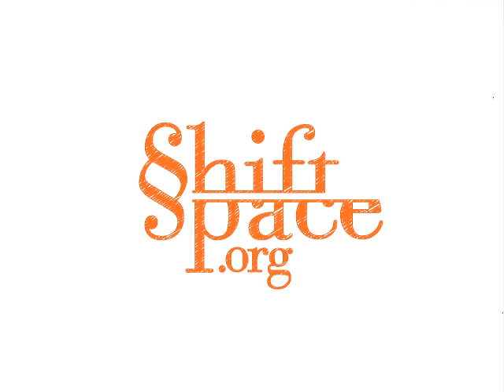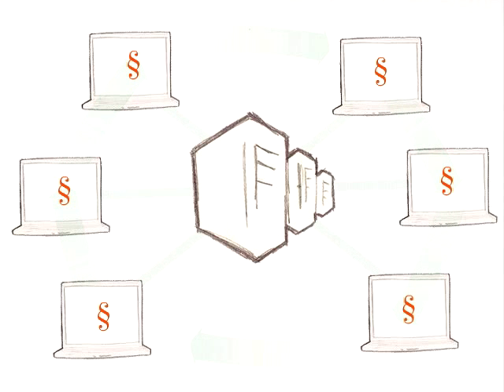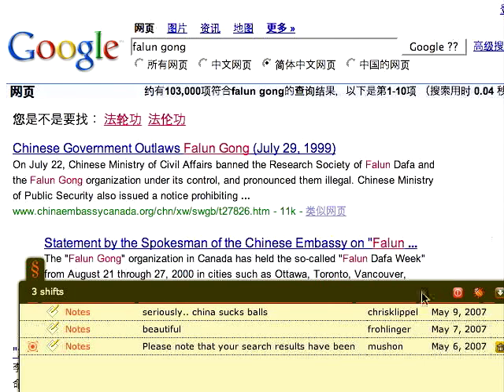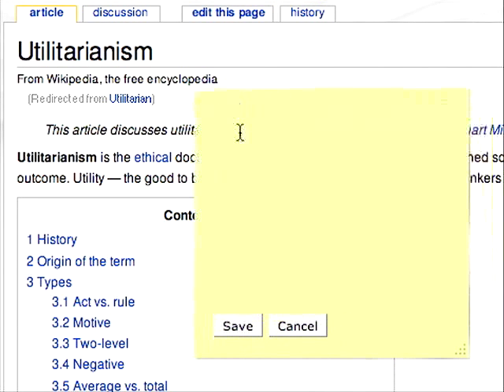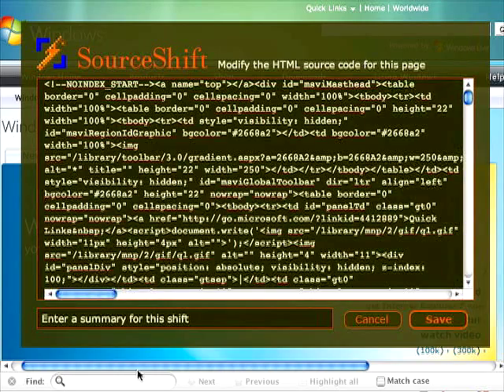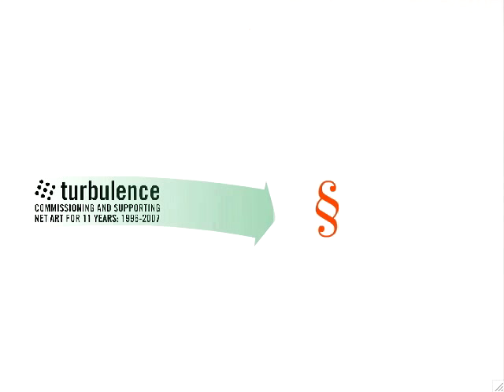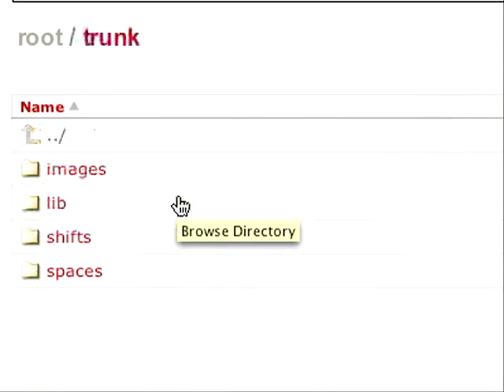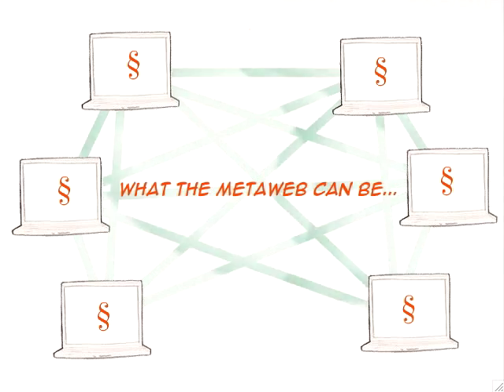Introduction to ShiftSpace [Aug07]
While the Internet's design is widely understood to be open and distributed, control over how users interact online has given us largely centralized and closed systems. The web is undergoing a transformation whose promise is user empowerment—but who controls the terms of this new read/write web? The web has followed the physical movement of the city's social center from the (public) town square to the (private) mall. ShiftSpace attempts to subvert this trend by providing a new public space on the web.

By pressing the [Shift] + [Space] keys, a ShiftSpace user can invoke a new meta layer above any web page to browse and create additional interpretations, contextualizations and interventions -- which we call Shifts. Users can choose between several authoring tools we're working to develop -- which we call Spaces. Some are utilitarian (like Notes and Highlights) and some are more experimental / interventionist (like ImageSwap and SourceShift).

In the near future users will be invited to map these shifts into Trails. Upcoming goals includes a developer API, a commissions program (get money to use ShiftSpace), a workshop series and a research into peer-to-peer network architectures.